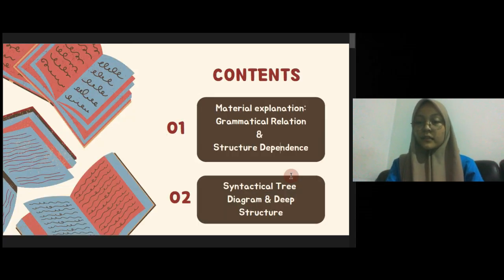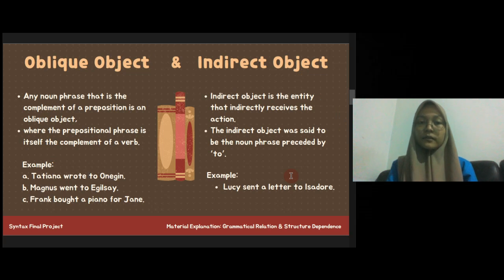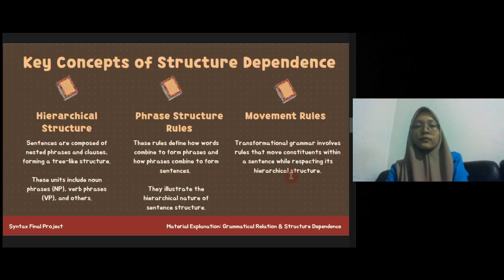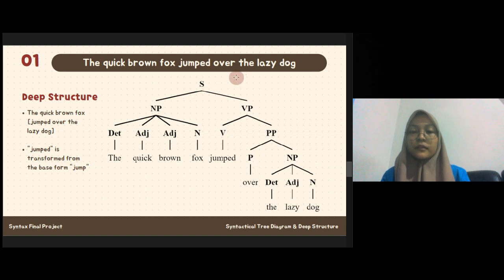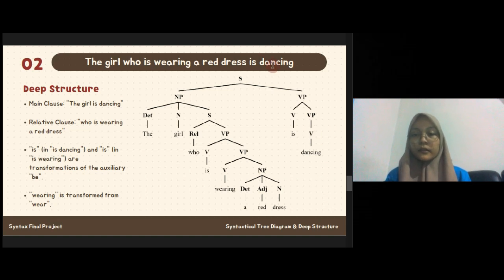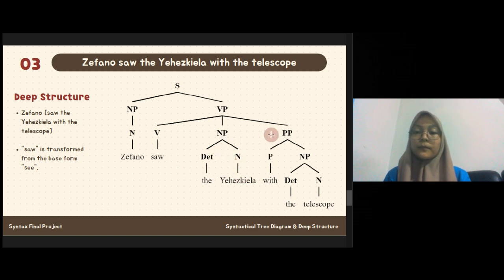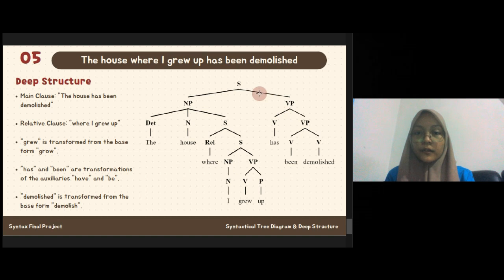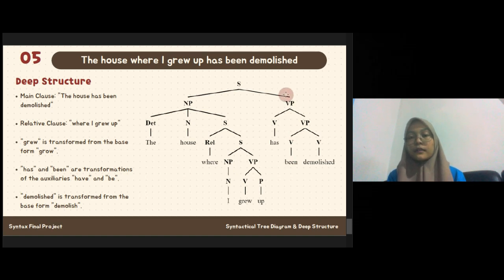Syntax | Final Project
Name: Yuni Indriyanti
SID: 33210086
Class: 33.6A.01
Subject: Syntax
Lecturer: Mrs. Fitriyah, DR, S.S, M.Si